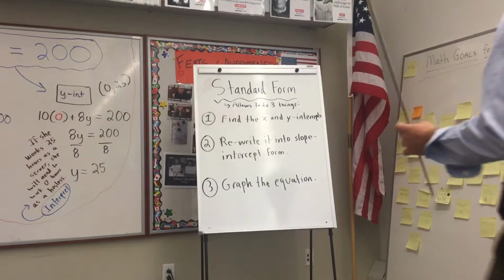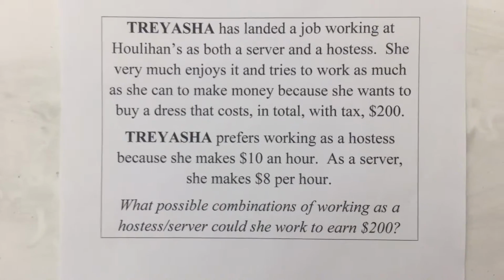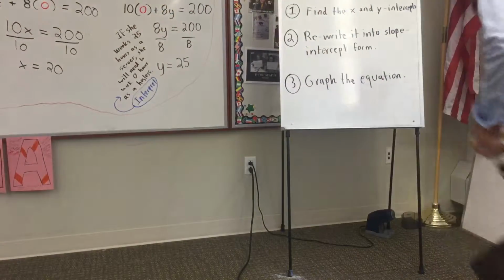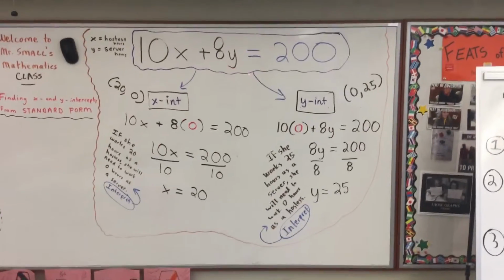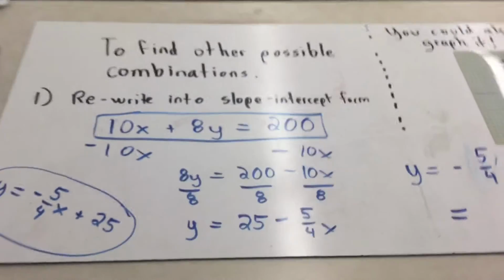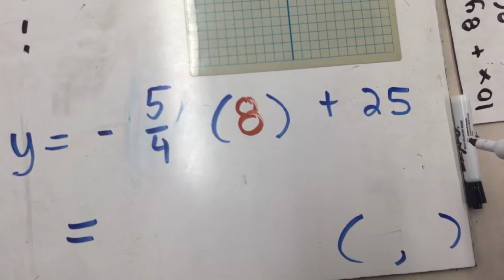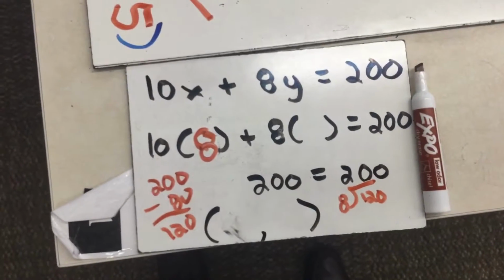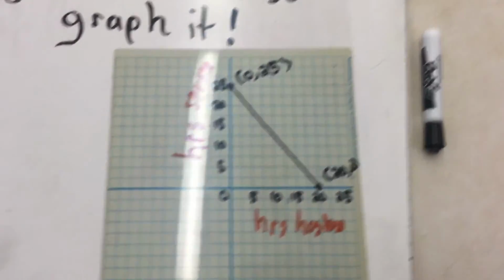Small ChalkTalk 2.4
Mr. Small covers Standard Form of linear equations!